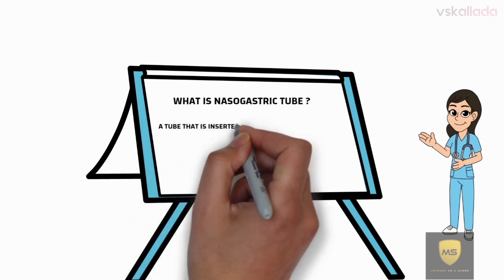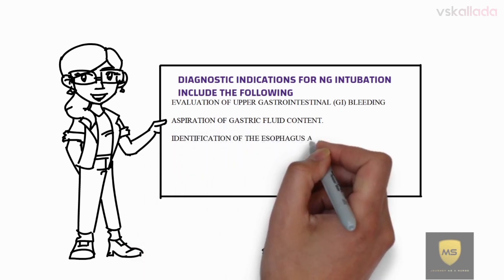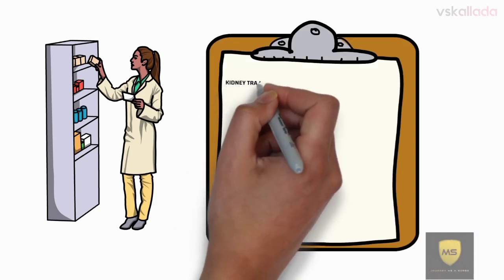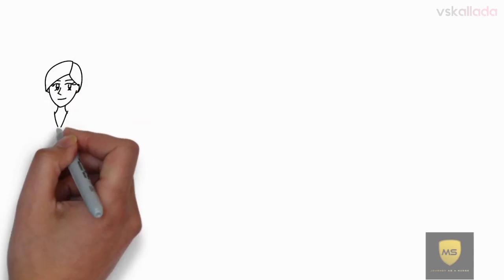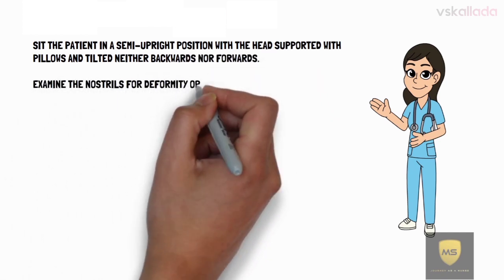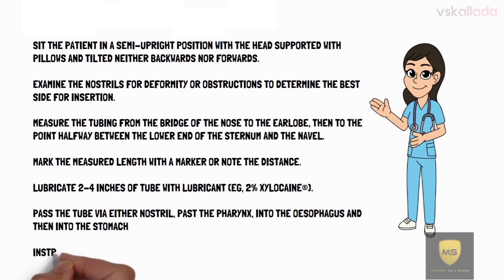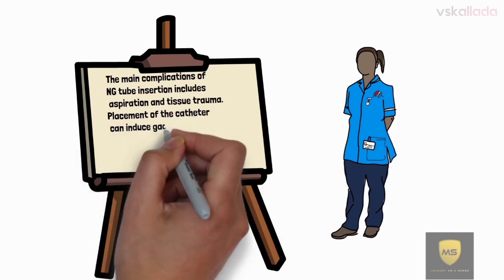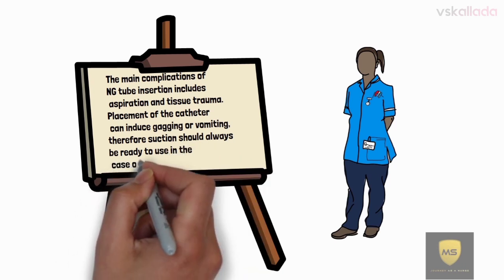NG TUBE INSERTION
Nasogastric tube insertion is a medical process involving the insertion of a plastic tube through the nose ,pass the throat ,and down in to stomach
query solved
nasogastric tube insertion position
hand hygiene
nasogastric tube size
nasogastric tube indication
NGtube  placement verification
complication
improve your knowledge through the journey as a nurse
more information about the size and color of the NGT please go through this link
procedure steps
nursing procedure